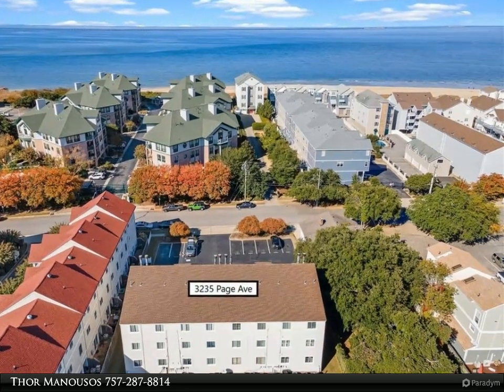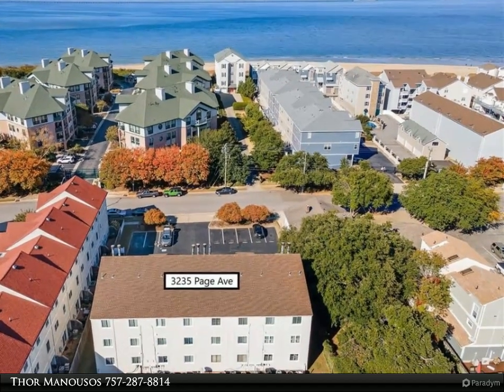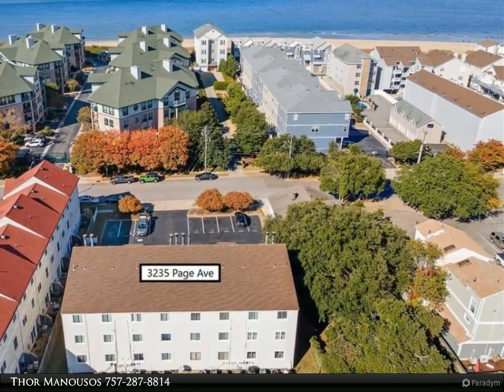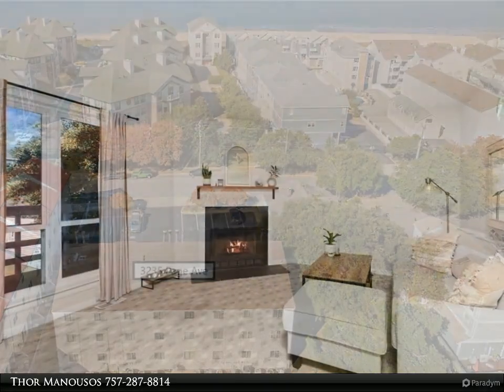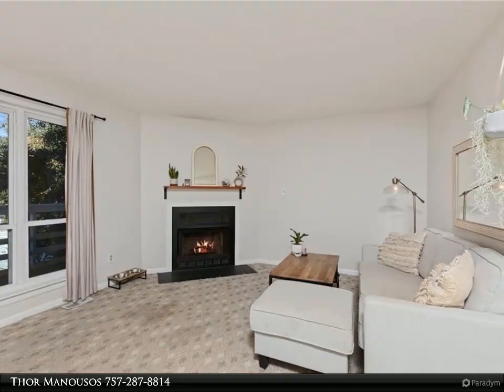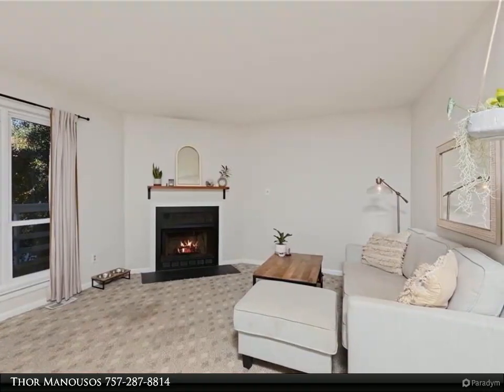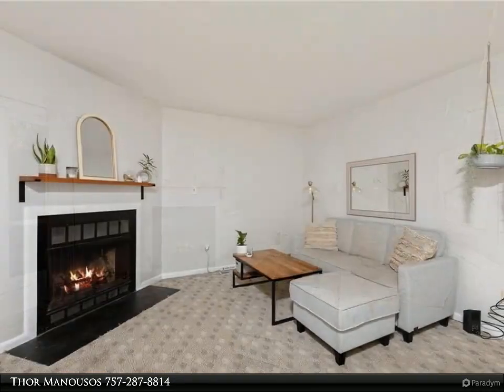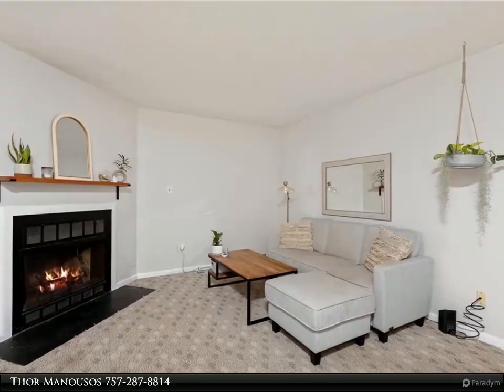Homes for Sale - 3235 Page AVE, Virginia Beach, VA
Come live at the bay! Two-bedroom condo on the bay side of Shore Drive. Just steps to the bay/beach and a short walk/bike ride to many favorite local restaurants. Enjoy beautiful sunsets and fun in the sun. Condo fee includes water, sewer, trash, and ground maintenance. Building has brand new Vinyl Siding and Brand new walkway and stairs entryway decking.

1 full bath

Thor Manousos
Berkshire Hathaway HomeServices Towne Realty